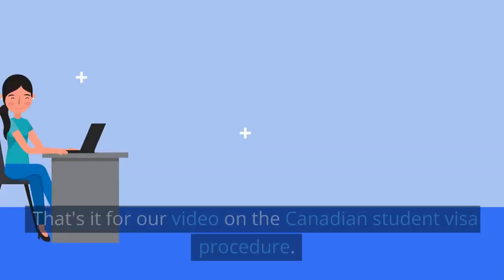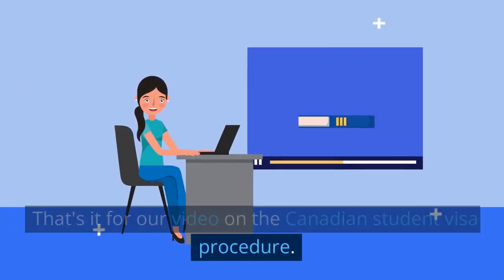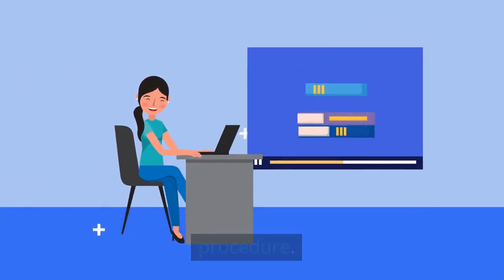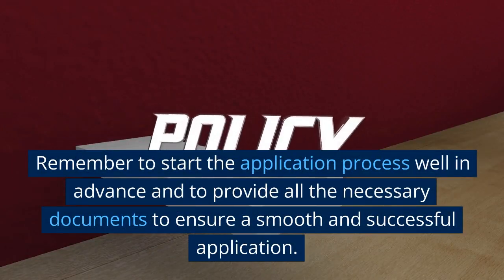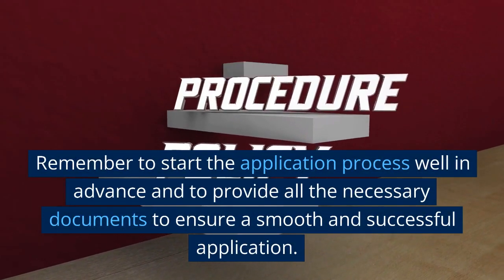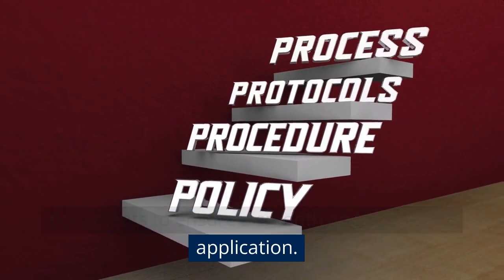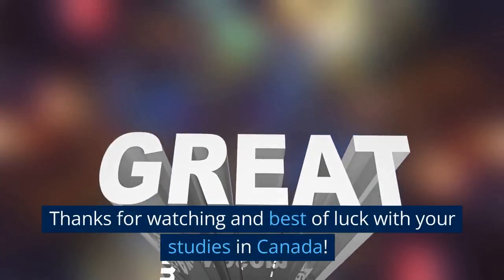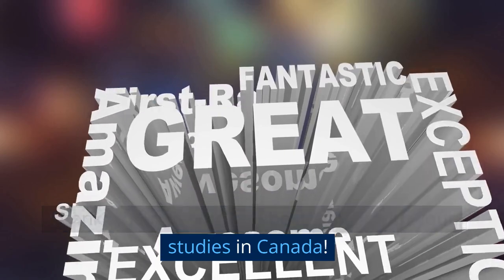Canadian Student Visa Procedure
Nice to know.